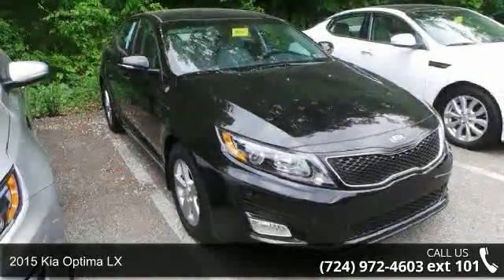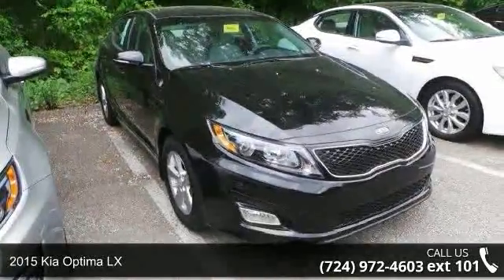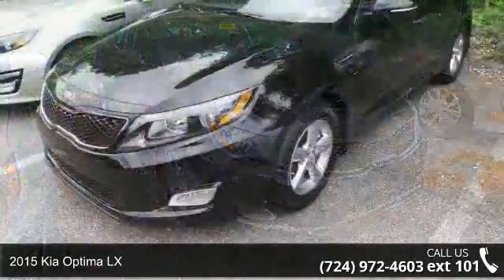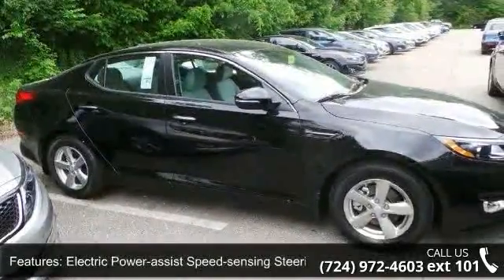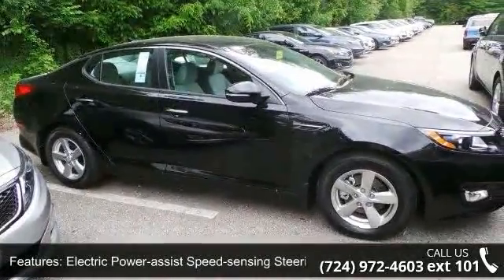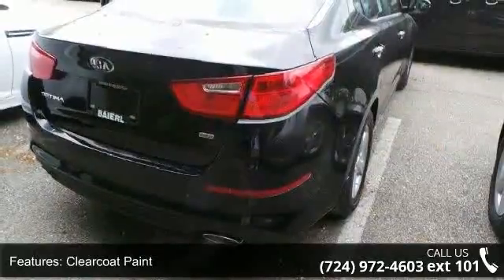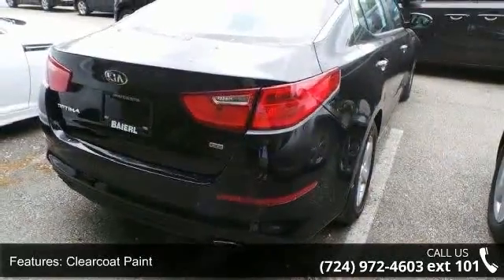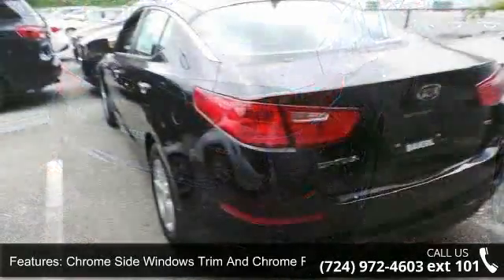2015 Kia Optima LX - Baierl Kia - Pittsburgh, PA 15237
With world-class engineering, outstanding performance and advanced safety systems, the 2015 Kia Optima gives you good reason to be passionate about driving a midsize sedan. It combines bold exterior styling, performance and a spacious, luxurious cabin. With the Optima, exhilaration is standard. The key to its exciting performance are the two available engines: the 2.4L Gasoline Direct Injection with an EPA rated 24 city/35 hwy mpg or the turbocharged 2.0L GDI I4 engine that delivers 274 horsepower and fuel efficiency of 22 city/34 hwy mpg. The Optima also has a standard 6-speed Sportmatic transmission for an engaging driving experience. The Optima Hybrid features a 2.4L Atkinson cycle 4-cyl. engine giving an amazing 35 city/40 hwy mpg. Spacious and comfortable seating can accommodate five adults and includes a driver's seat with power lumbar and available leather seat trim.